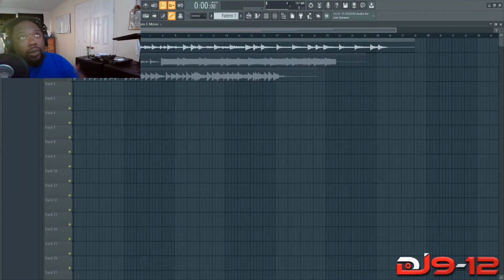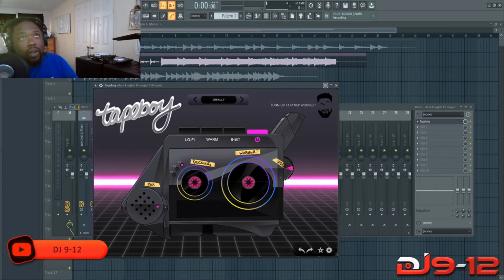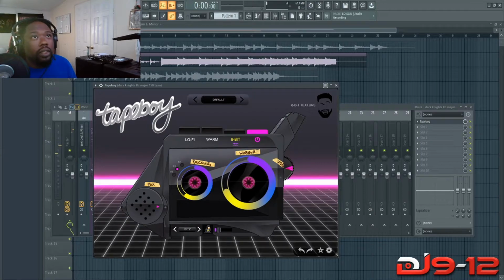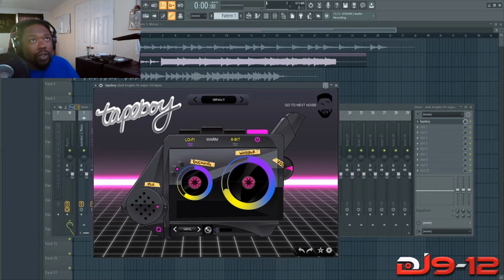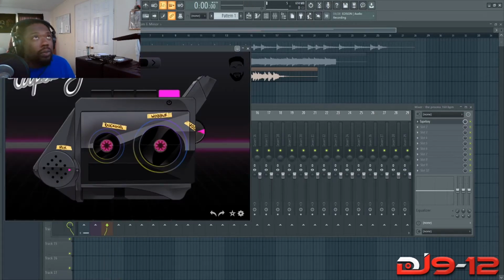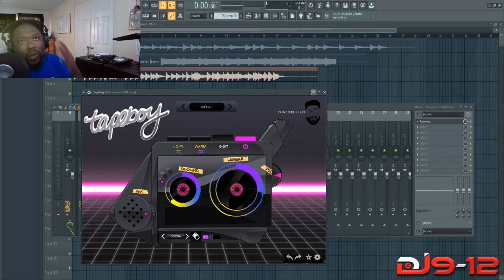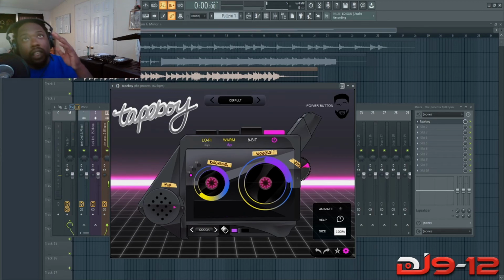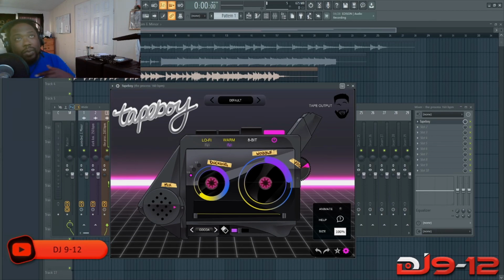Curtiss King tapeboy review is the BETTER than RC20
🛑🛑 get 6 free beats here 👇🏿👇🏿👇🏿